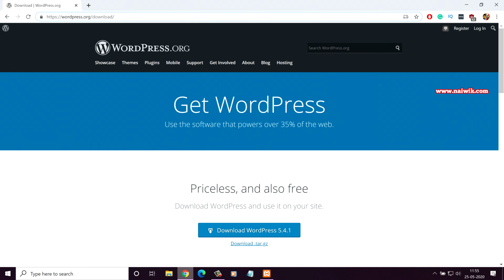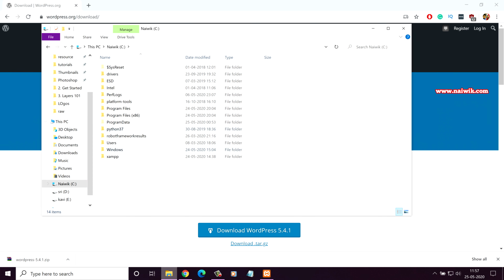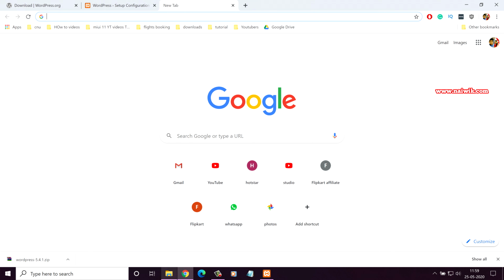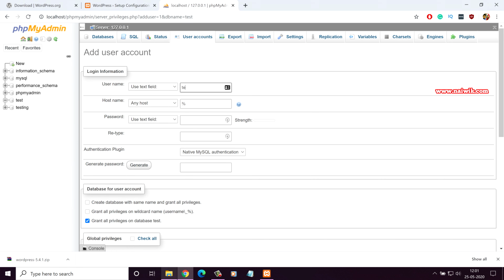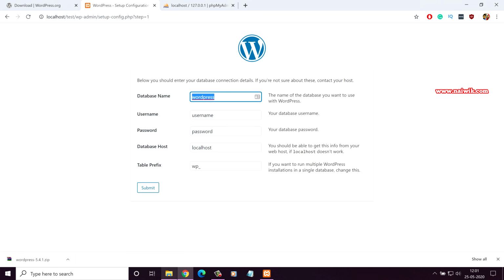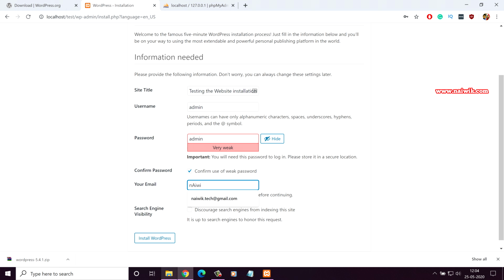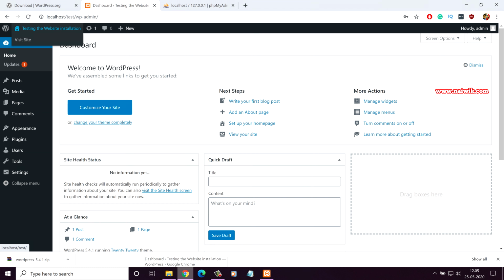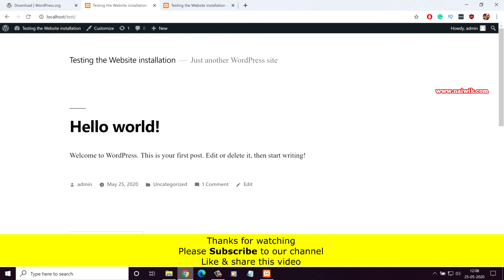How to install Wordpress 5.4.1 on a Localhost || Xampp in windows 10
How to Setup & install Wordpress 5.4.1 on a Localhost || Xampp in windows 10